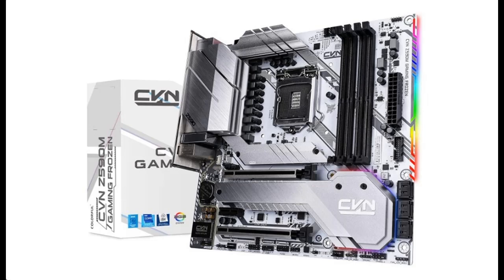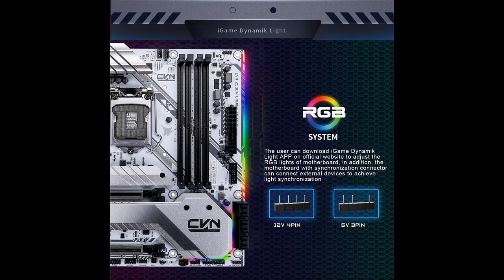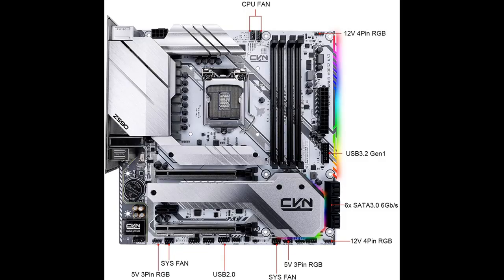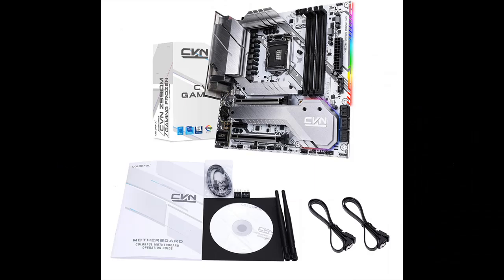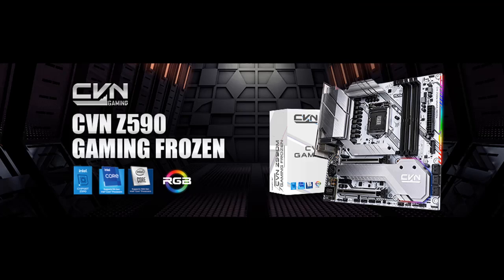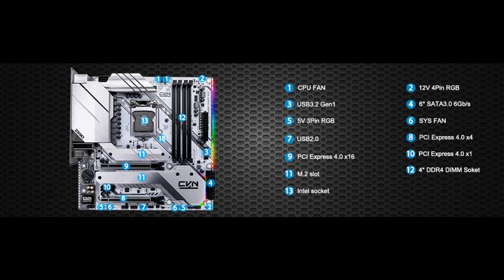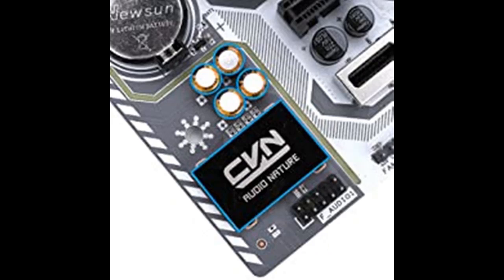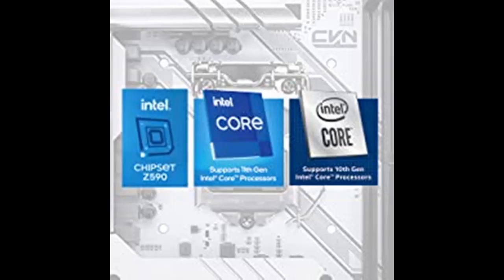Segotep CVN Z590M Gaming Frozen V20 LGA 1200 Micro ATX Motherboard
"Features Interest" Segotep CVN Z590M Gaming Frozen V20 LGA 1200 (Intel11th/10th USB 3.2 Gen2X2 Type-C) Micro ATX Motherboard (Wi-Fi 6, PCIe 4.0, 10+2 Power Stages, Dual M.2 Slot, 6X SATA 6.0 Gb/s Ports, ARGB Sync) by Video introduce the latest products youtube channel.

Why Choose Segotep CVN Z590M Gaming Frozen V20 LGA 1200 (Intel11th/10th USB 3.2 Gen2X2 Type-C) Micro ATX Motherboard?
Specification details/Price details/Full Reviews [RECOMMEND]

Segotep CVN Z590M Gaming Frozen V20 LGA 1200 (Intel11th/10th USB 3.2 Gen2X2 Type-C) Micro ATX Motherboard (Wi-Fi 6, PCIe 4.0, 10+2 Power Stages, Dual M.2 Slot, 6X SATA 6.0 Gb/s Ports, ARGB Sync)